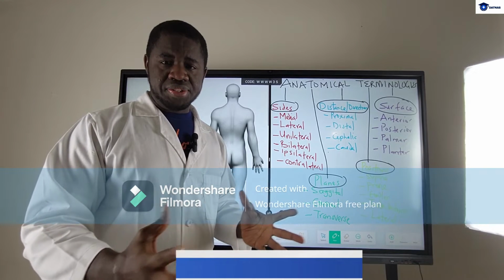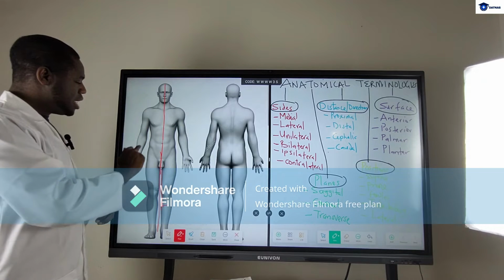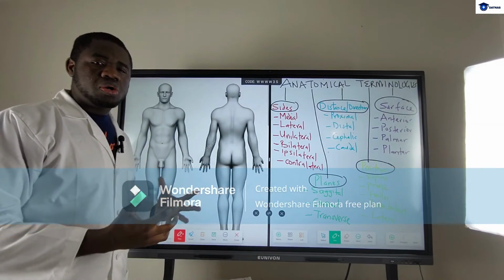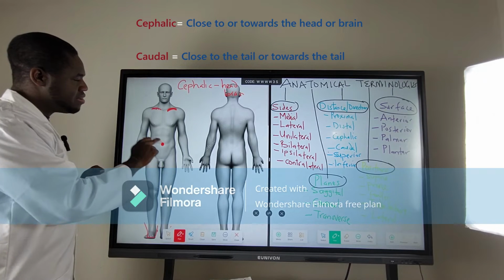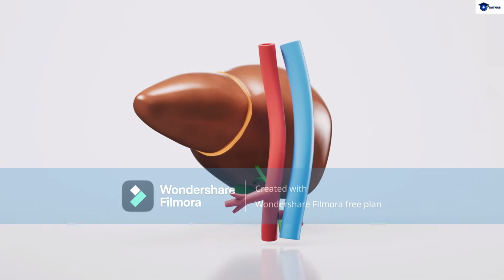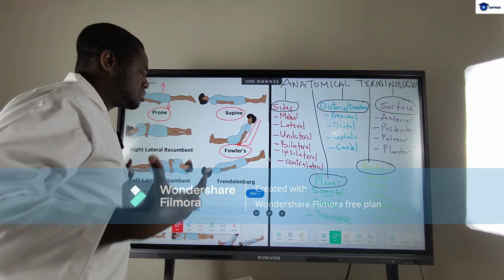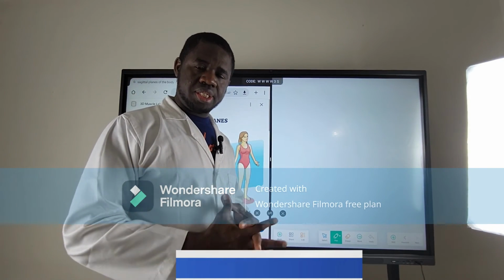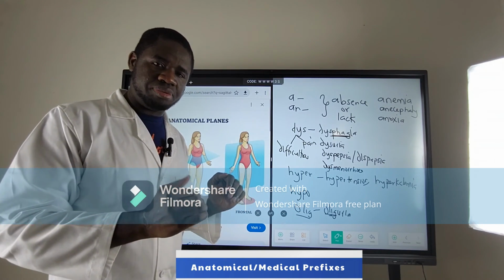Anatomical Terminologies--Anatomy & Physiology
The video explains the terminologies used in anatomy and physiology